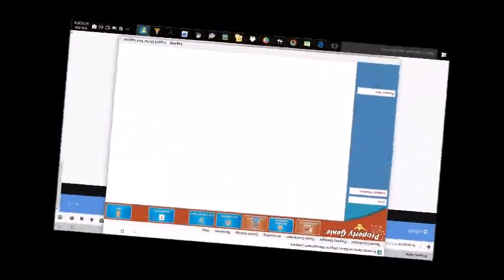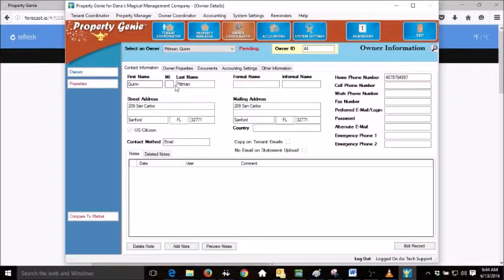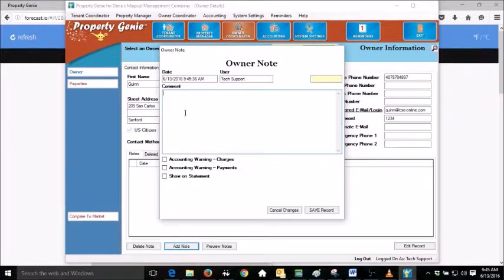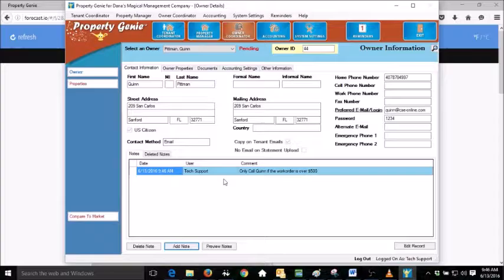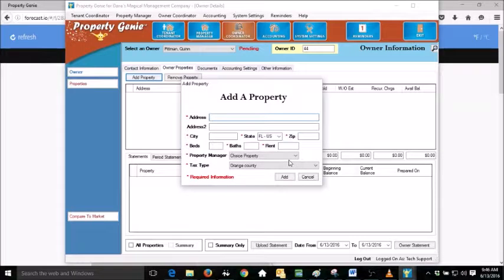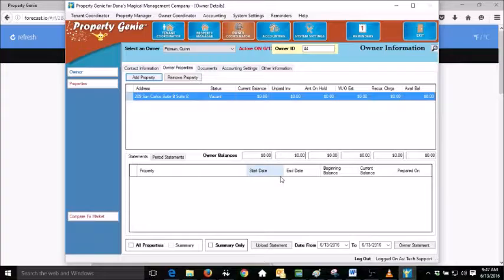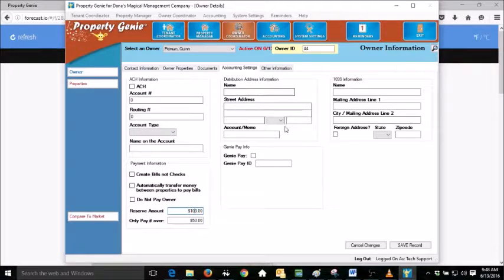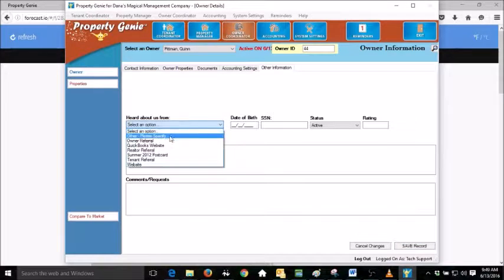Property Management: add an owner in Property Genie